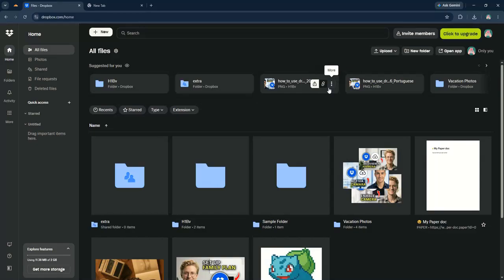How to Use Dropbox Sign API - Step by Step 2026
Learn how to use the Dropbox Sign API effectively.

In this tutorial, you'll discover how to integrate the Dropbox Sign API into your applications to streamline document signing processes. We’ll cover essential features like creating signatures, sending documents for signing, and managing signed files. By the end of this video, you'll have a comprehensive understanding of how to leverage the Dropbox Sign API to enhance your workflows and improve user experience.